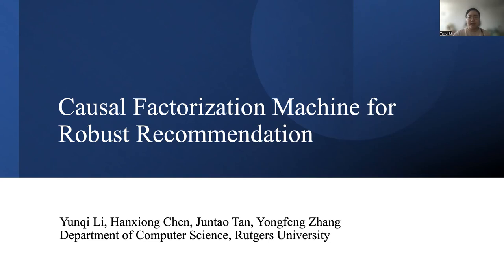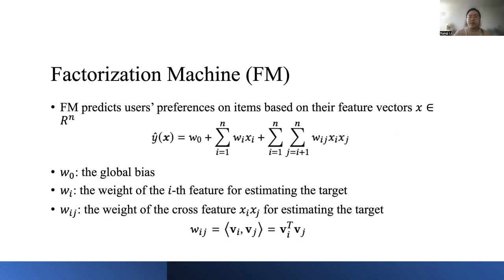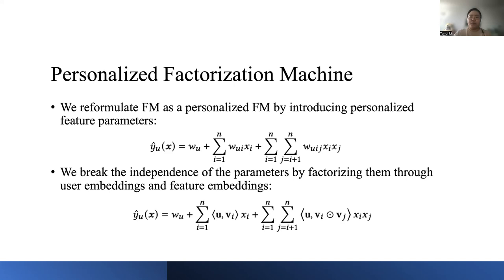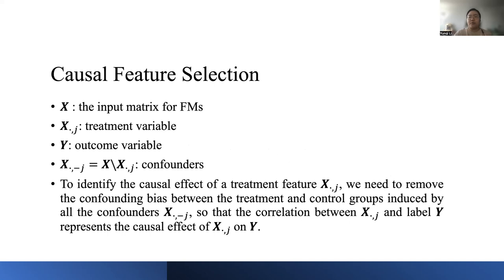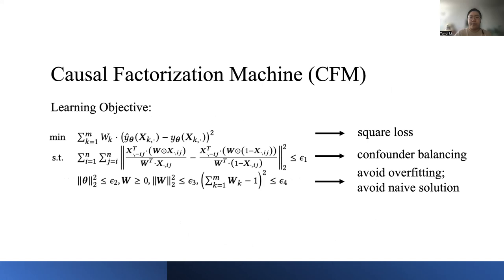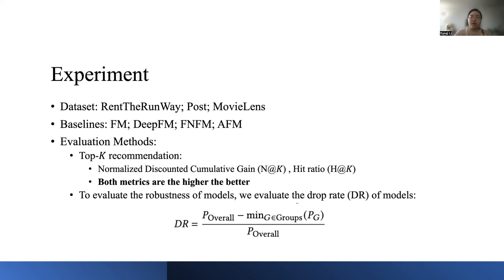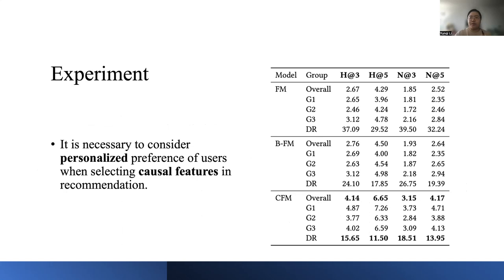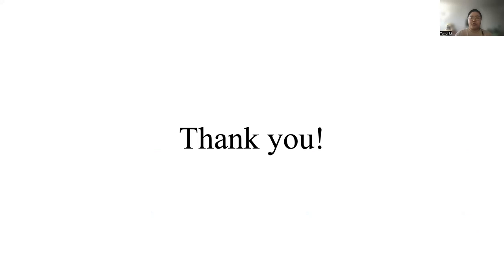Yunqi Li: Causal Factorization Machine for Robust Recommendation [Talk]